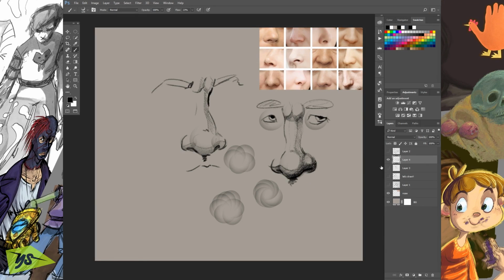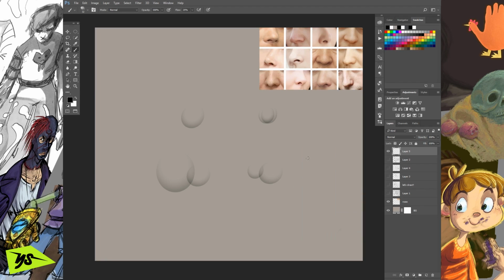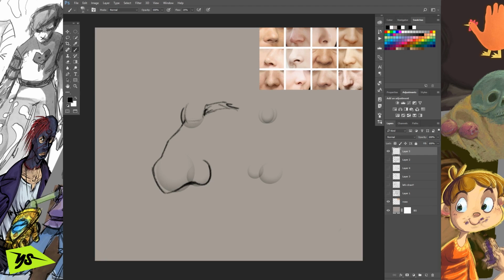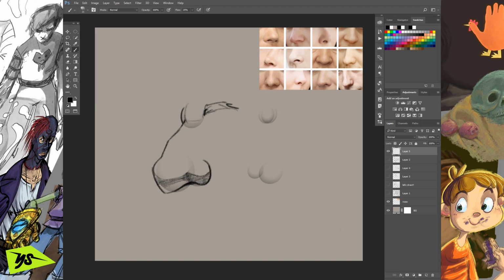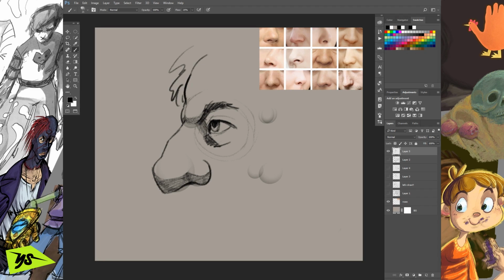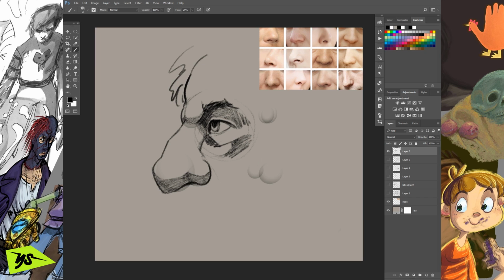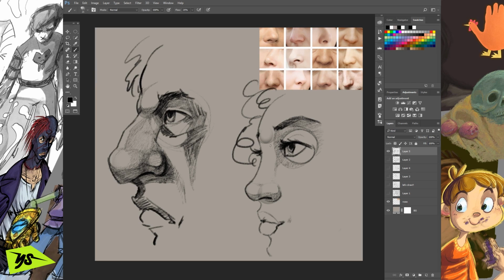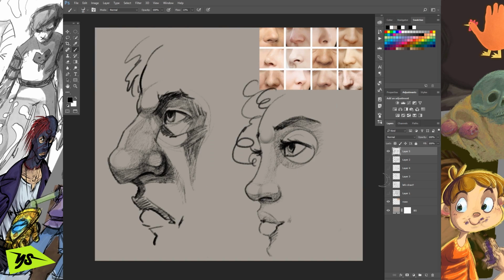How to Draw Noses - Side View / Profile | Let's Draw Anatomy! | yamsketch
We take a look at drawing the nose in profile, also using the Ball Method described earlier.

Free Nose Brushes from this series!

Alright, my Doodlin's! Time to draw!

yamsketch is a drawingcast by yamslayer, stuff from the show gets posted here:

Equipment:
I draw on a Wacom Cintiq, mostly in Adobe Photoshop.

Questions! Comments! Put 'em down there! Be kind, draw well!